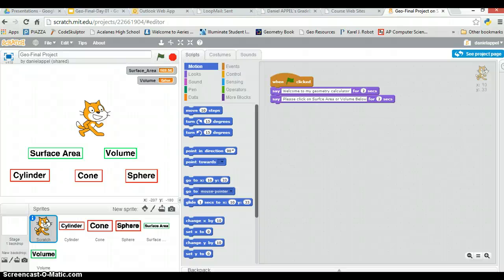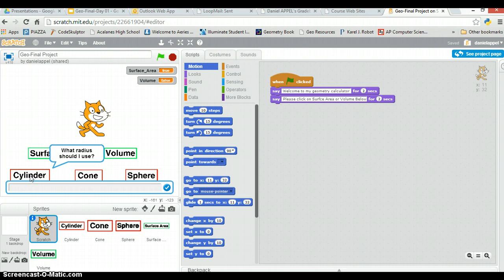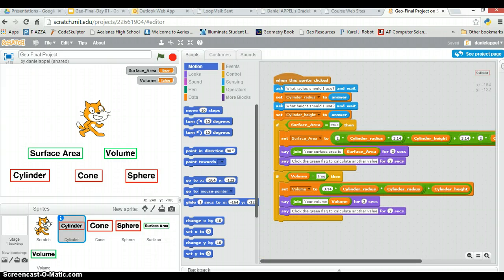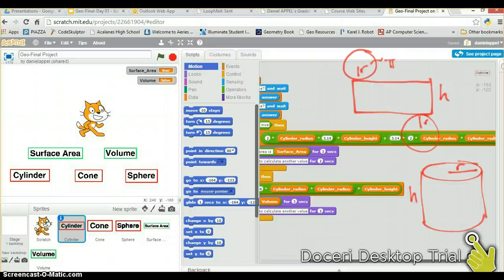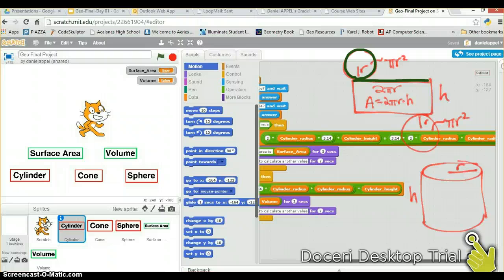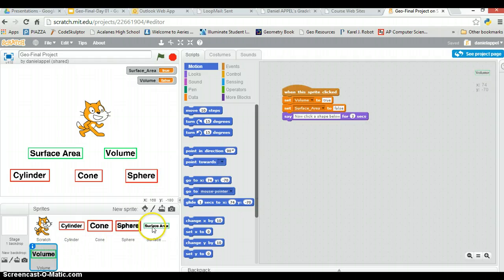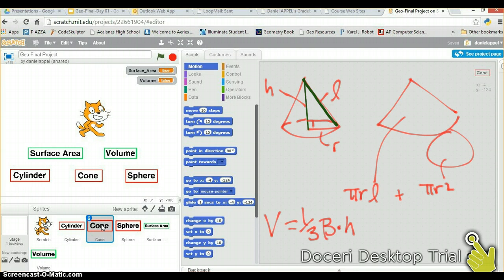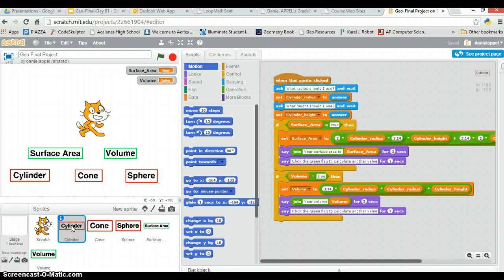Geo Final Scratch Project-Overview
Using scratch, complete the gemetry calculator